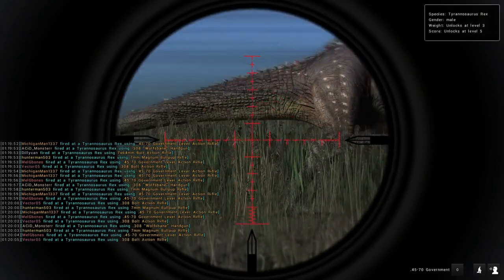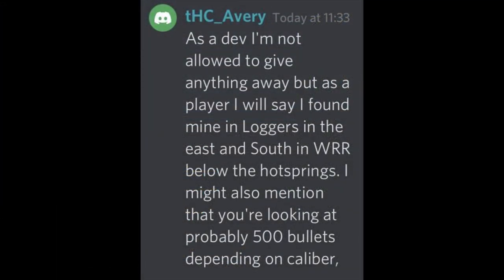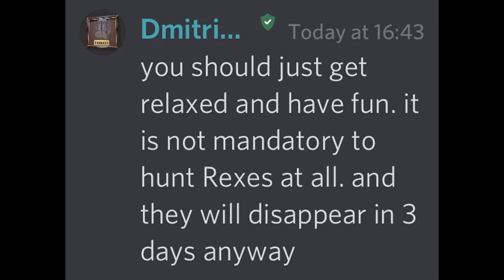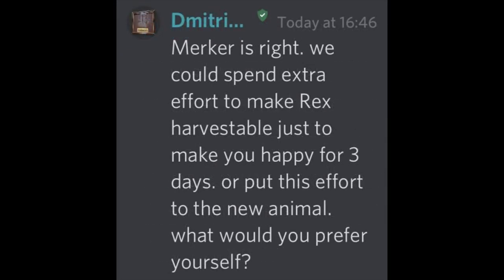HUNTING TYRANNOSAURUS REX IN...THE HUNTER CLASSIC?! 😱 APRIL FOOLS EVENT HUNTS AND MY THOUGHTS!